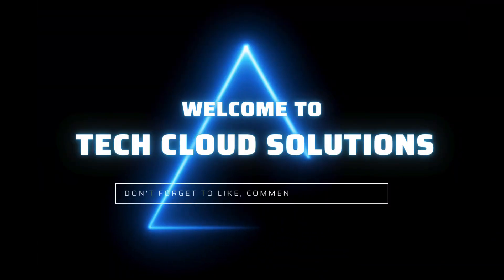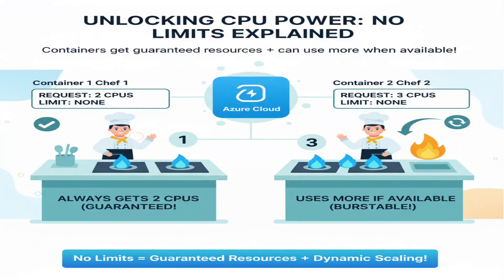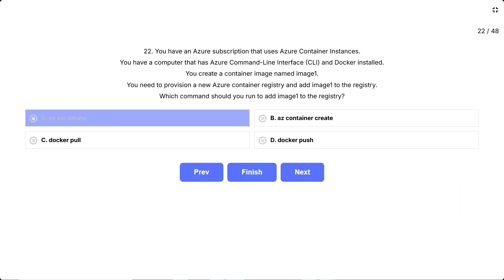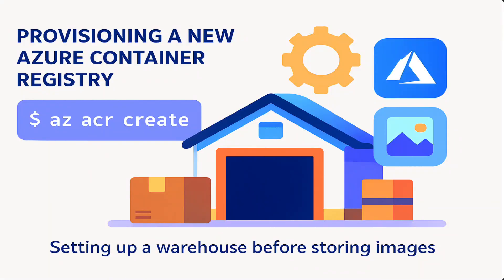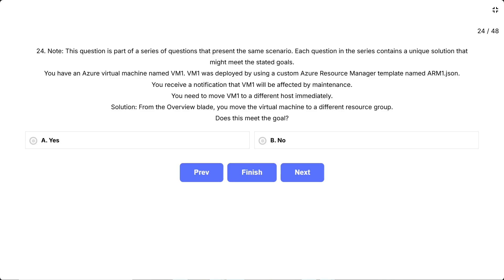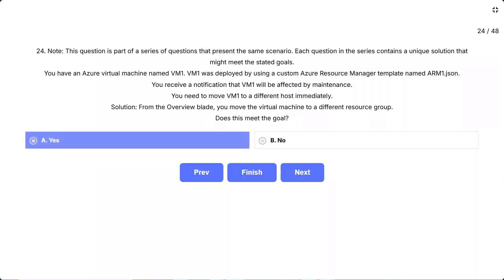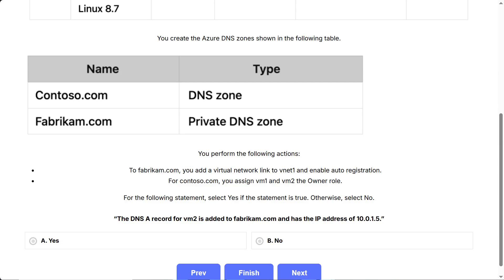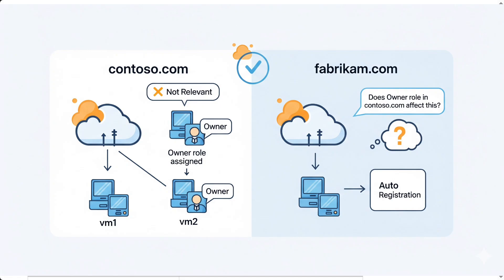Microsoft AZ-104 Exam Prep 2025: Complete Practice Test + Free PDF (Part 3/5)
Crush the AZ-104 Azure Administrator exam with Part 3 of our most up-to-date practice test series! This video features 5 REALISTIC exam questions with step-by-step explanations, memory tips, and the latest Azure concepts for 2025.

📌 What’s Inside:
- 5 challenging AZ-104 exam questions
- Detailed answers and explanations
- Key Azure topics: Virtual Networks, Storage, Identity, Security, and more
- Pro exam strategies and memory hacks

0:00 – AZ-104 Azure Administrator Associate Practice Questions
0:35 – Question 21: Container CPU Resource Limits AZ-104
2:45 – Question 22: Microsoft Azure Container Registry Commands
4:50 – Question 23: Azure CLI Container Registry AZ-104
6:40 – Question 24: Azure VM Host Migration Concepts
8:55 – Question 25: Azure DNS Private Zone Registration

AZ-104 practice test, Azure administrator certification, Microsoft Azure exam, cloud certification 2025, AZ-104 real questions, Azure exam tips